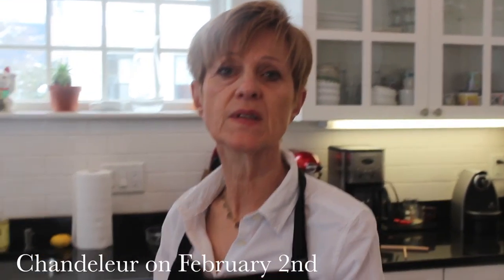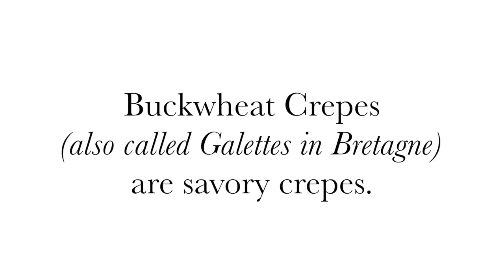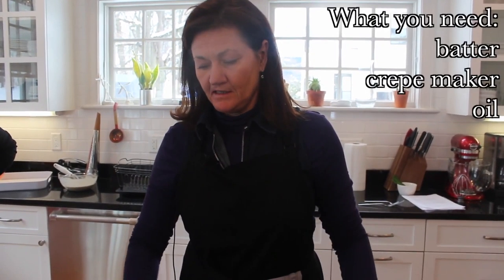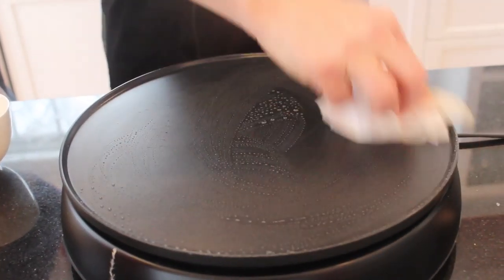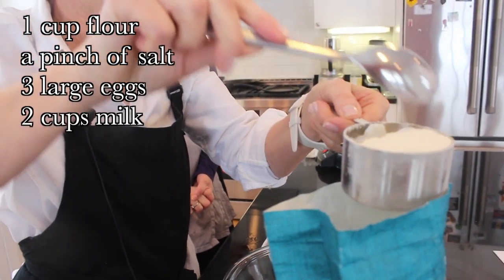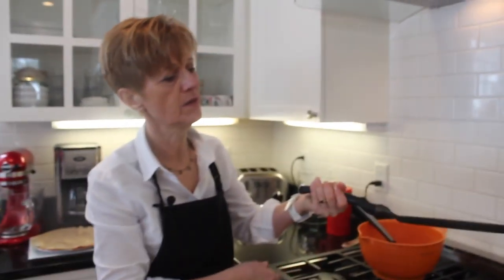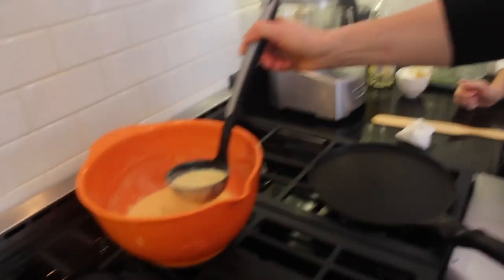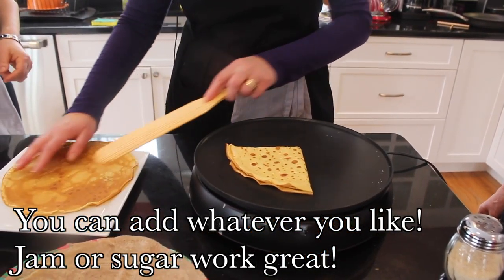French Corner Bretagne February 2017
Crepes and galettes for the Chandeleur